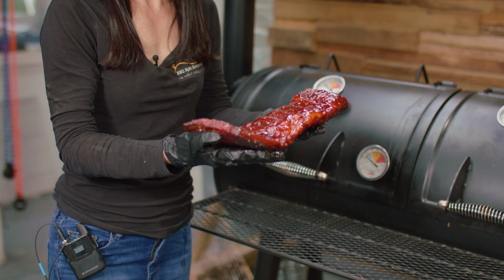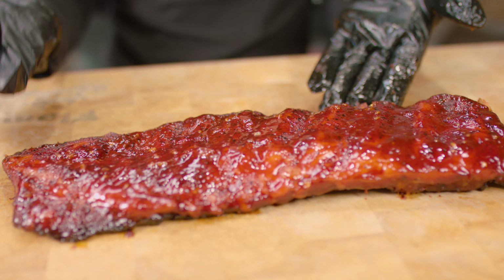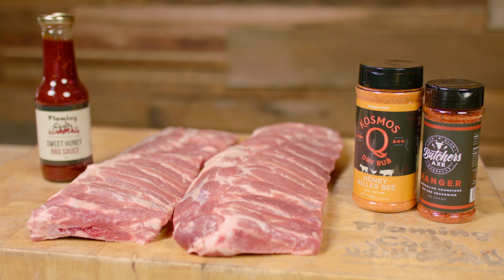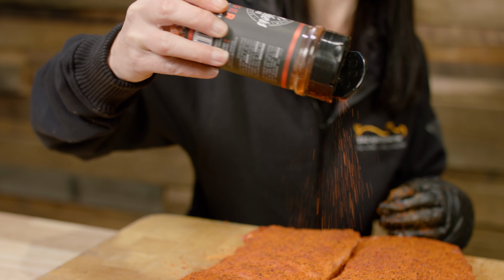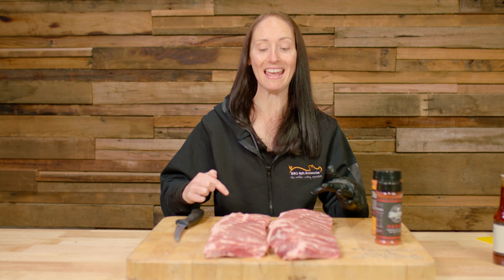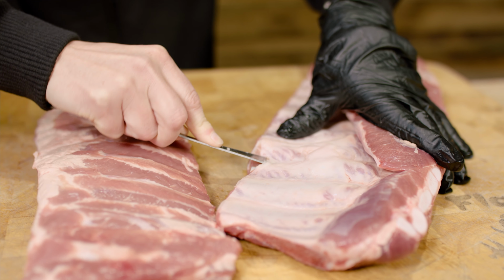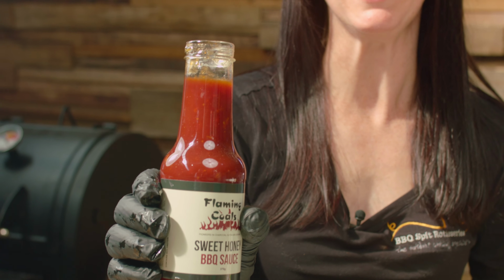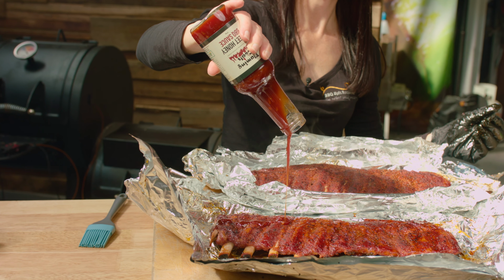How to Cook Pork Ribs using the Flaming Coals Offset Smoker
Check our blog post for the step by step procedure